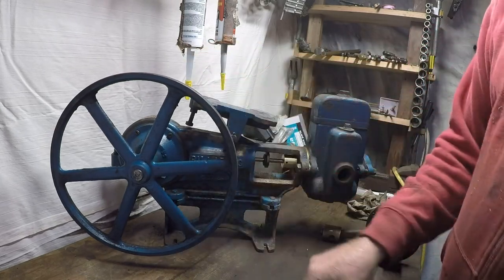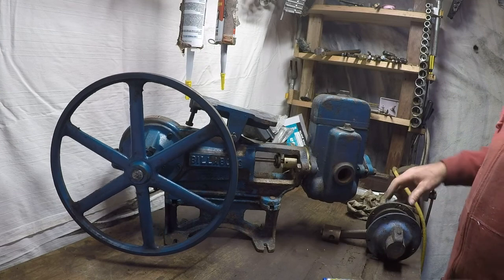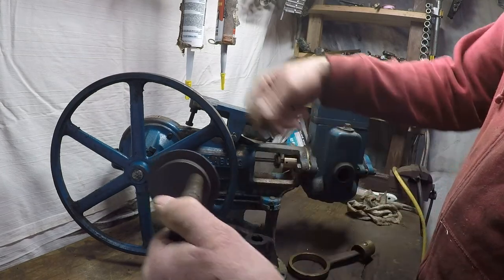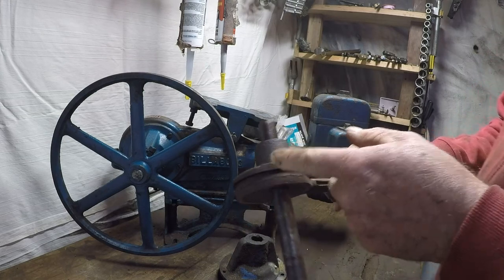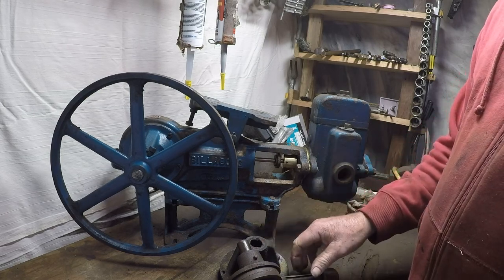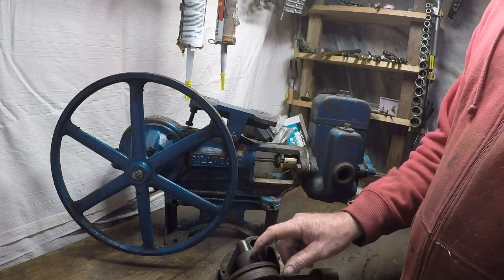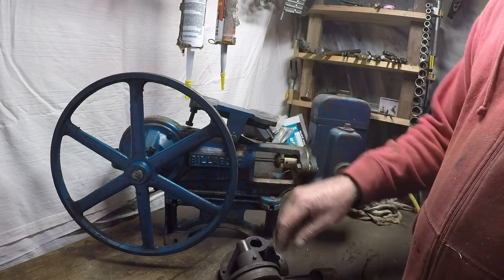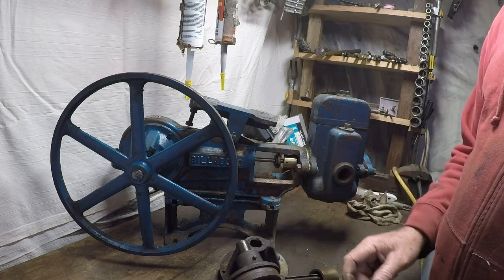Piston pump 1 1/2" wheel moves not shaft Fix Myers /ajax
If your Wheel moves but the shaft does not here are some fixes for you . Davies , davey , myers , billabong, cenco piston pump